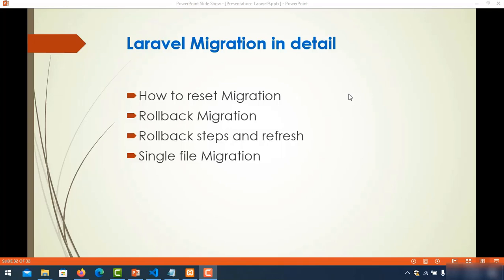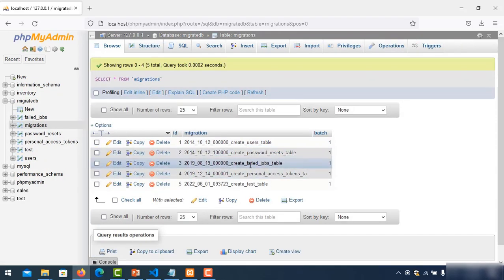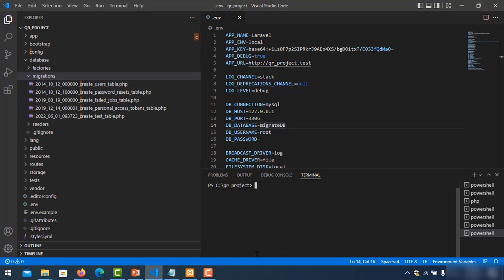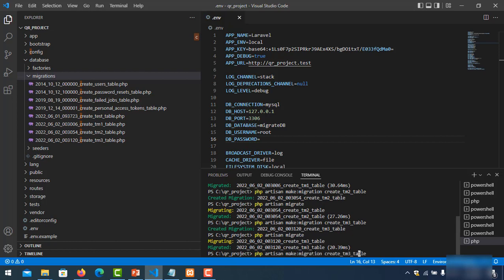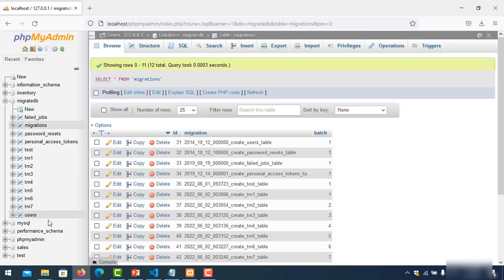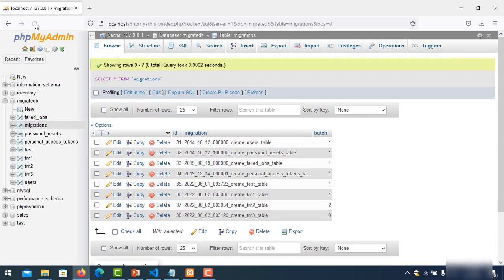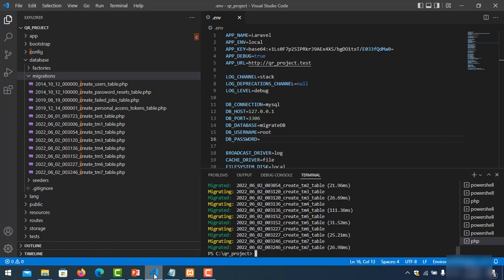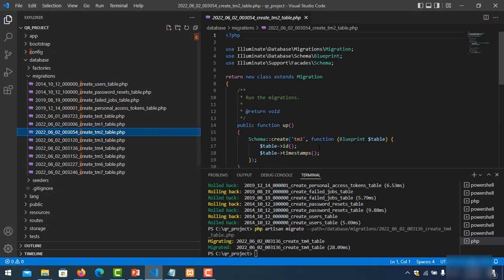Laravel 9 tutorial - Important Migration command for interview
How to reset Migration
Rollback migration
Rollback step and refresh
Single file migration